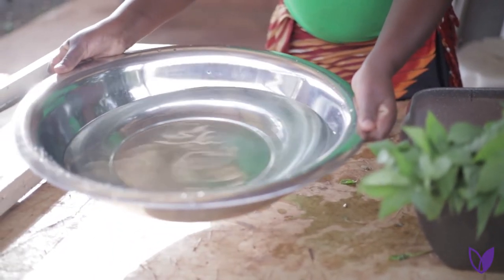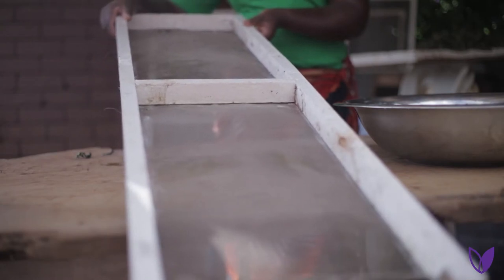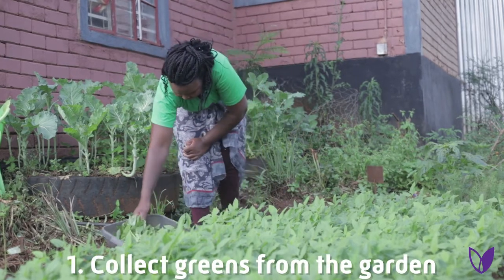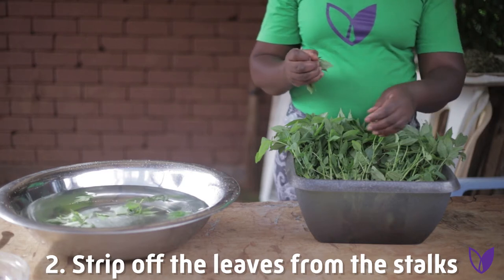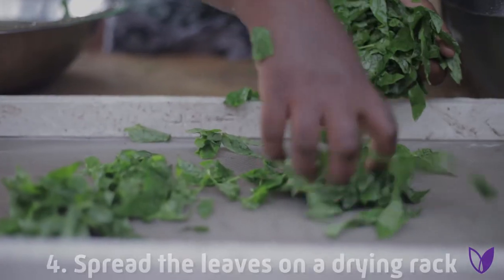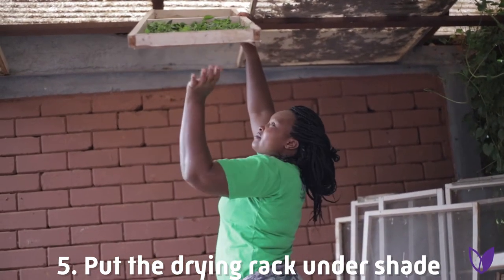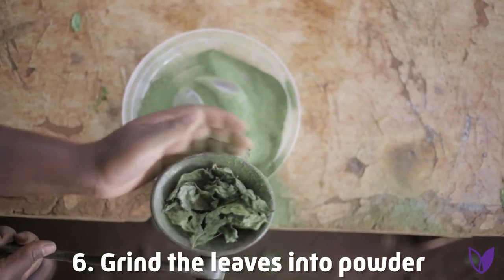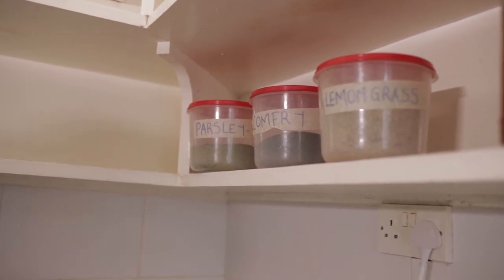Demonstration Video: How to Make Green Leaf Powder - Thrive Institute